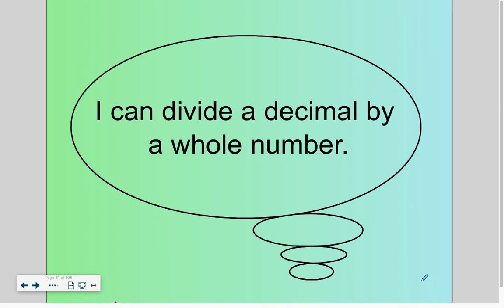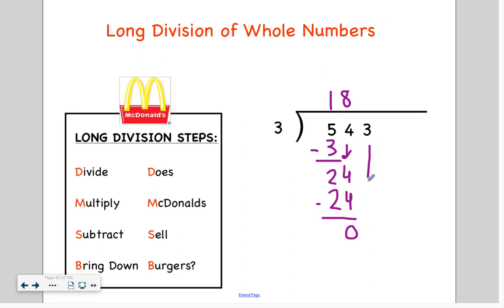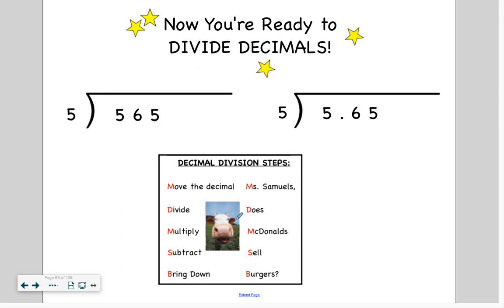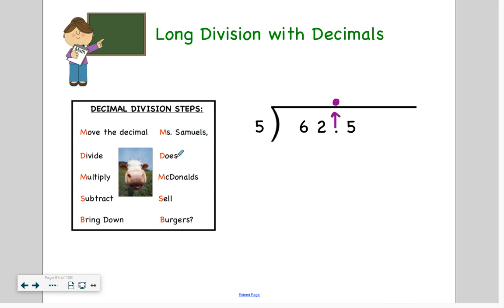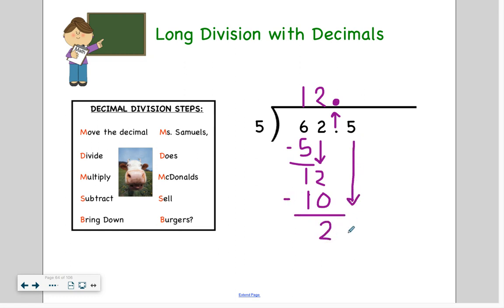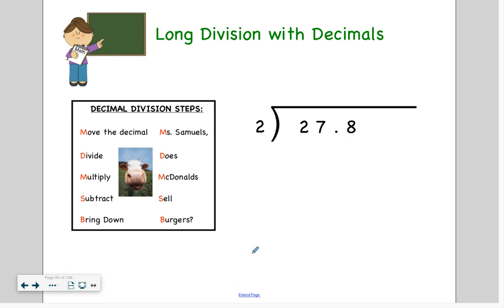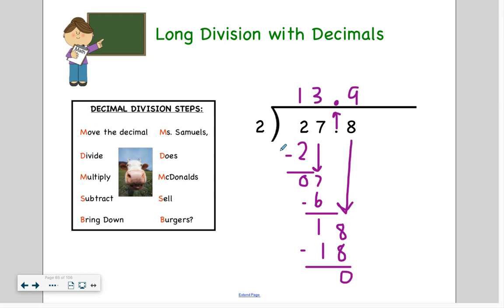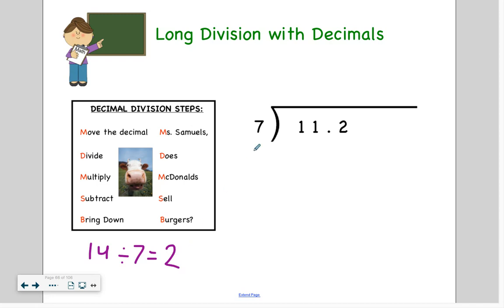Dividing Decimals by Whole Numbers